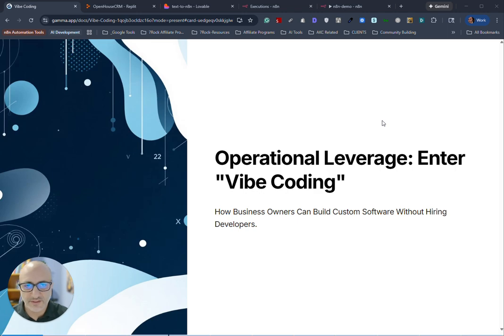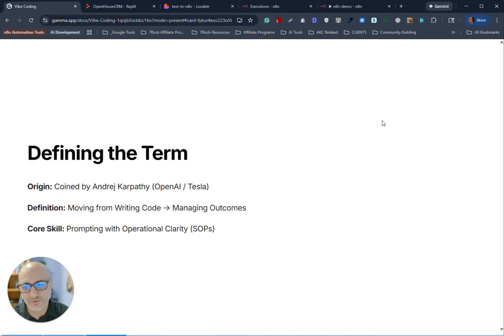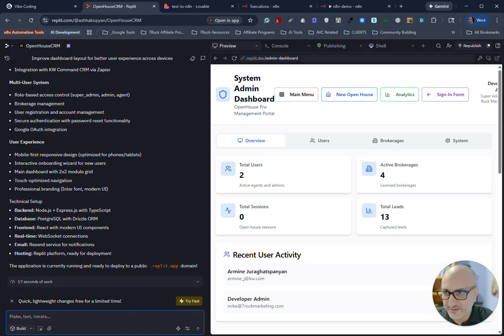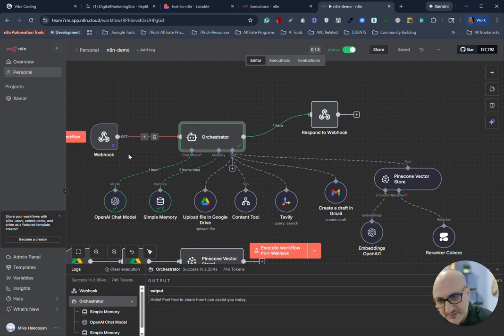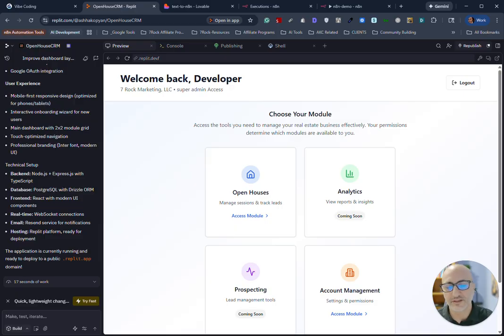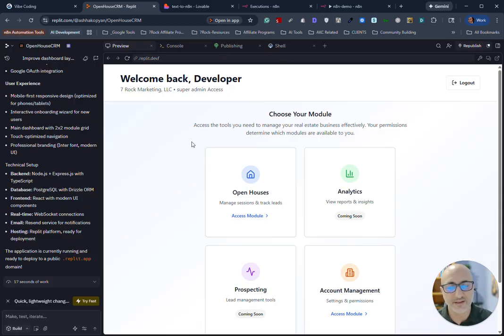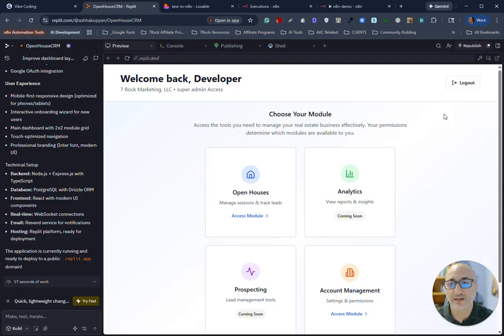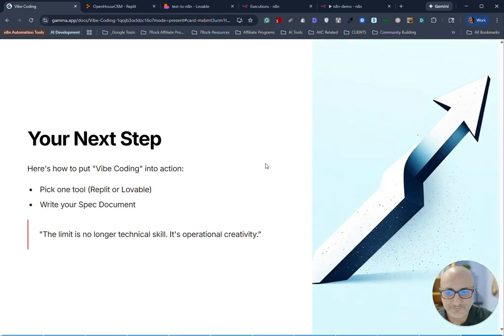What is Vibe Coding? Guide for Business Owners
Stop hiring expensive developers. In 2025 and beyond, the barrier to building custom software for your business has evaporated.

In this video, I break down exactly what Vibe Coding is (a term coined by OpenAI's Andrej Karpathy), why it is the highest-leverage skill for entrepreneurs right now, and the top 5 AI tools you need to replace messy spreadsheets and expensive SaaS subscriptions.

You don't need to learn Python or Javascript. You just need to understand your own business logic.

🛠️ Tools Mentioned in This Video:
Replit Agent: Best for internal operations & automation.
Lovable: Best for client-facing portals & SaaS apps.
Bolt.new: Best for rapid browser prototyping.
v0 (by Vercel): Best for UI design & branding.
Cursor: The power-tool for editing code.

⏳ Timestamps:
0:00 - The End of "Hiring Developers" Well...mostly.
0:58 - What is Vibe Coding? (Andrej Karpathy Explained)
2:10 - The Top 5 AI Platforms for Business Owners
4:35 - Real World Use Cases: Dashboards & Client Portals
6:12 - How to Save Money: The "SOP Strategy"
7:45 - Start Building Today

👇 What is Vibe Coding? Vibe Coding is a new approach to software development where the focus shifts from writing syntax (code) to managing outcomes (vibes). By using AI agents, business owners can act as "Product Managers," describing what they need in plain English while the AI handles the engineering. This allows you to build custom CRMs, inventory trackers, and client portals for a fraction of the cost of traditional development.